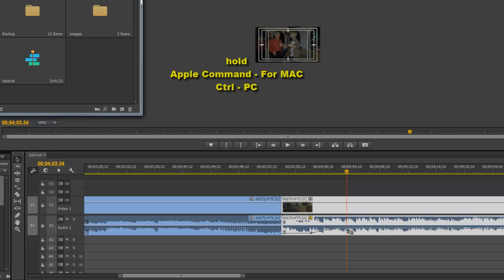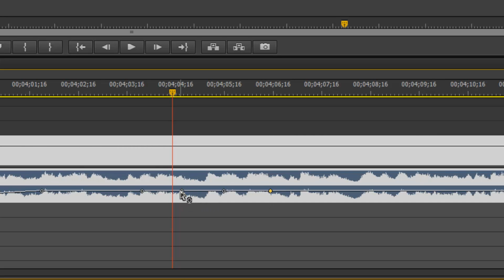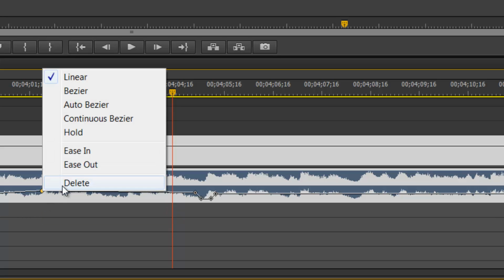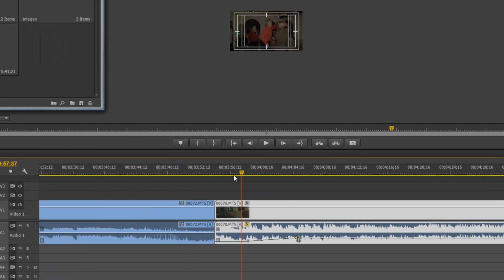Fade Audio with keyframes Premiere Pro CC Tutorial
Tutorial in Premiere Pro CC showing how to fade audio using key frames